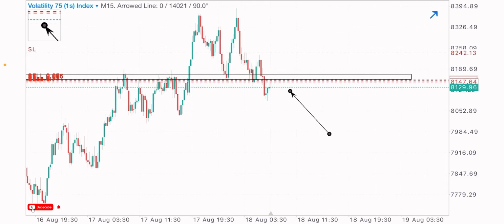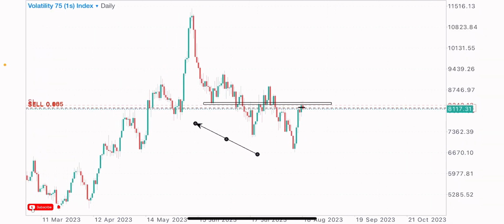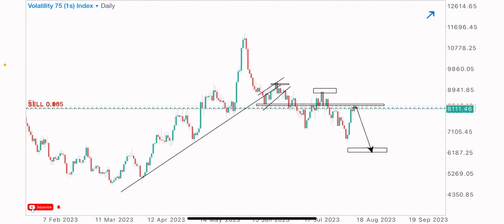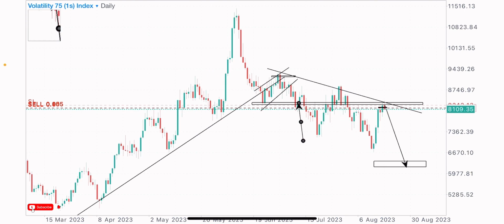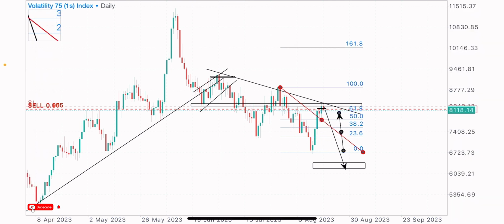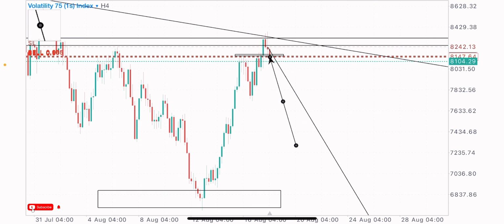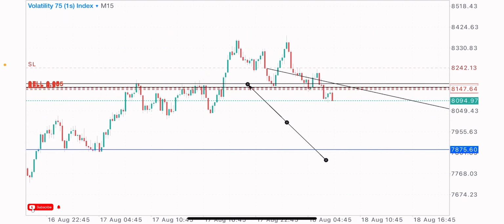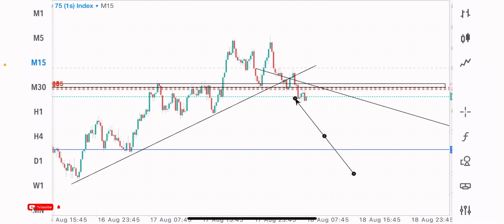Turn small accounts to big accounts using this easy strategy🤑💯 $60 to $400 in 1hour‼️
I shared this easy price action strategy that makes me money daily💯
Turn small accounts in minutes trading volatility indexes🤑